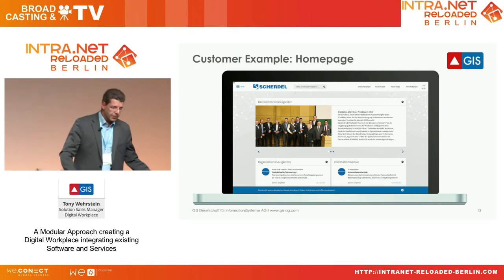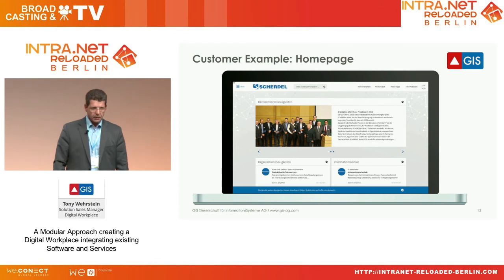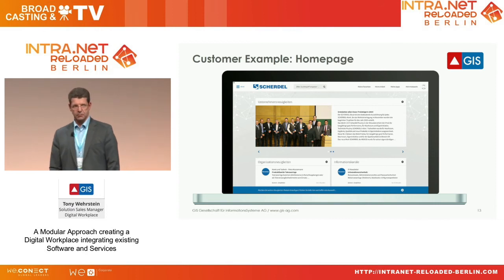Intra.NET Berlin 2017 - GIS AG - Tony Wehrstein